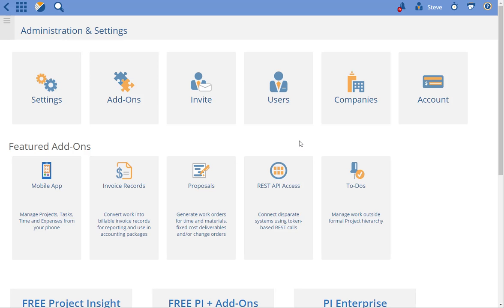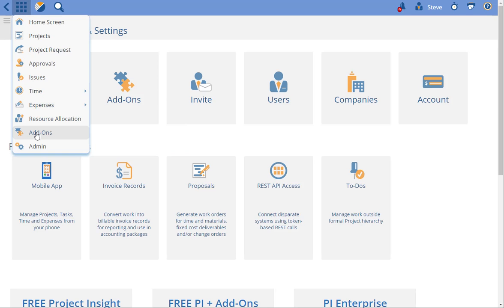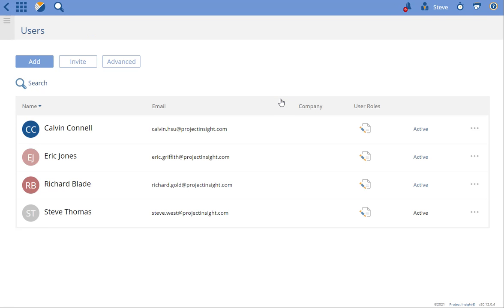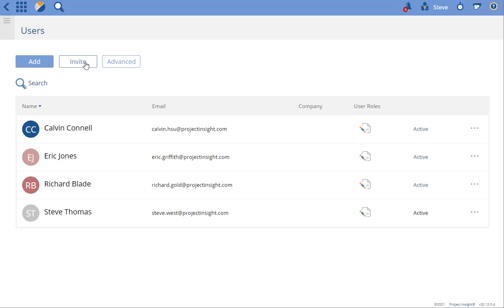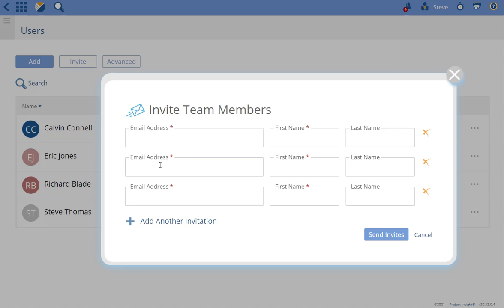How to Invite New Users to Your Project Insight Workspace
Quick video which shows you how to add new users/team members to your Project Insight workspace